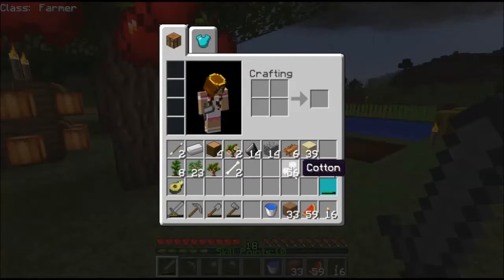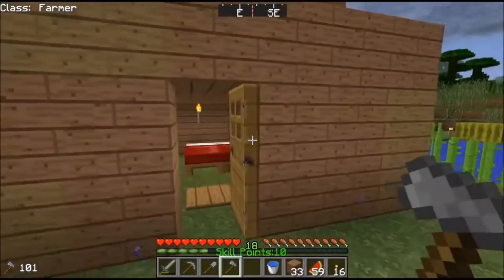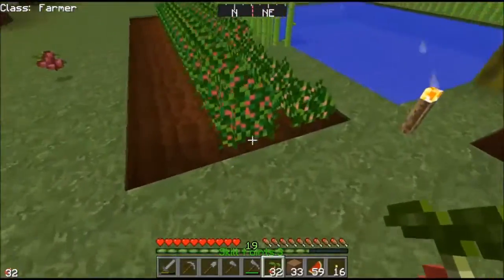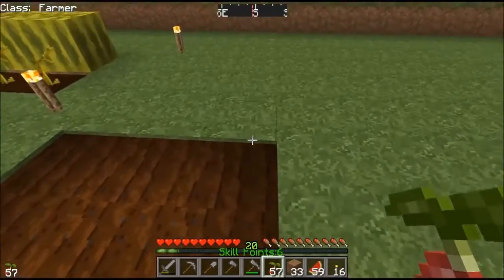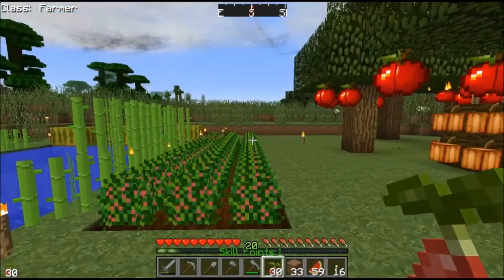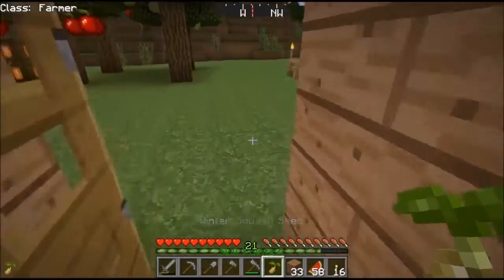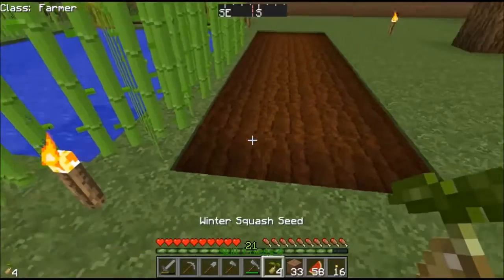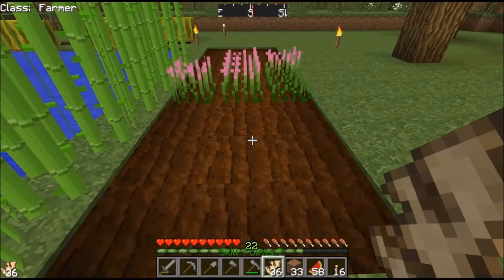Let's Play Minecraft Two Girls In The Plains S8 - Gardening And Ship Building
Minecraft Mod Pack

Bspkrs Core
Direction HUD
Gender
Status Effect HUD
Archimedes' Ships
Carpenter's Blocks
Colourful Portals
CoroUtil
Craft Guide
Level Up!
Mantle
Pam's Desert Craft
Pam's Harvest Craft
Ruins
Tinker's Construct
Weather